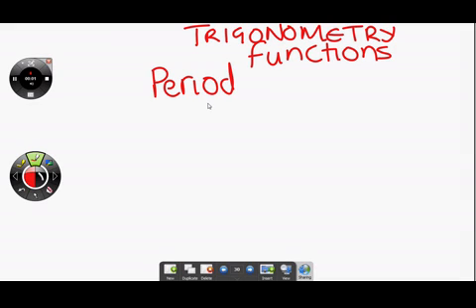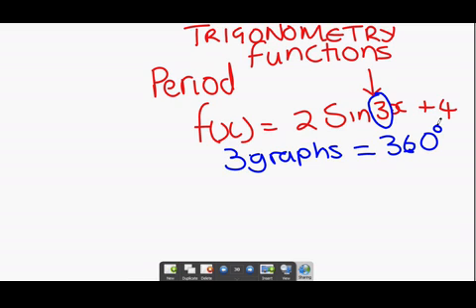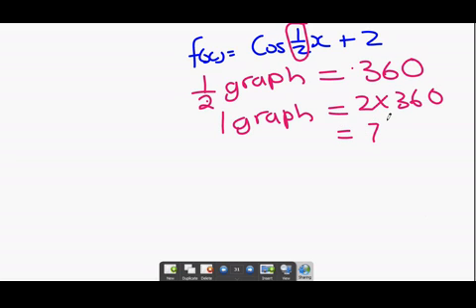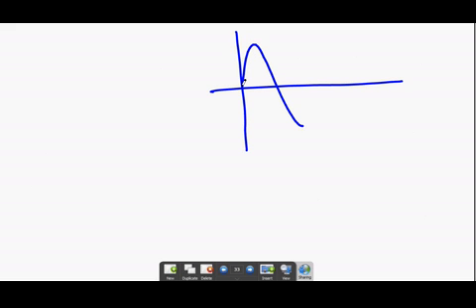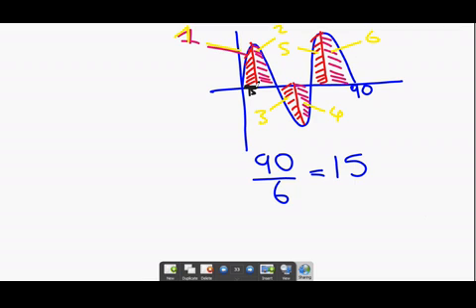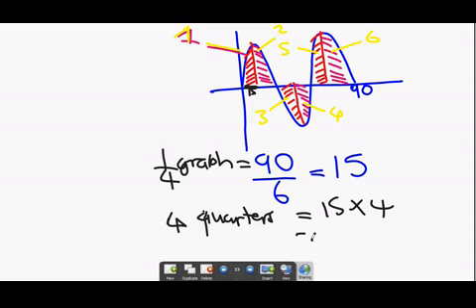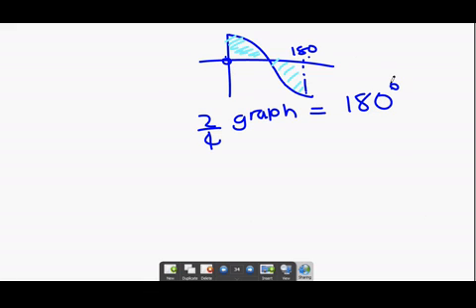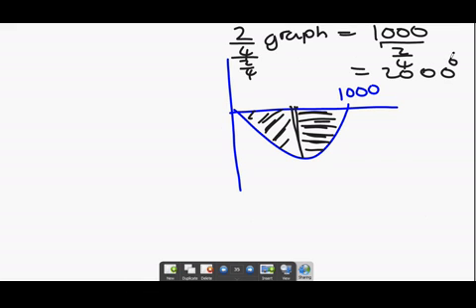trig function period x264